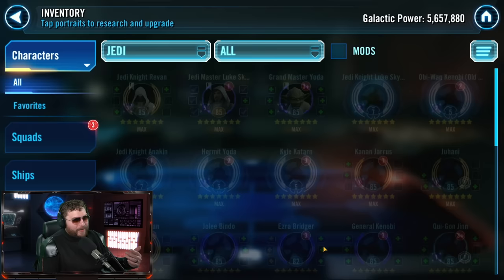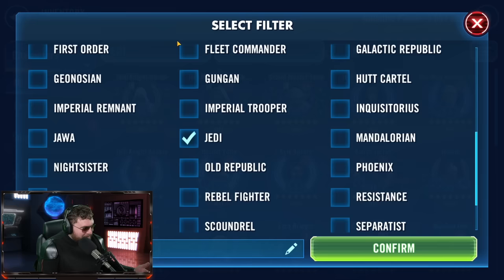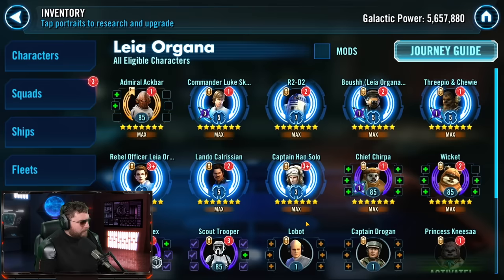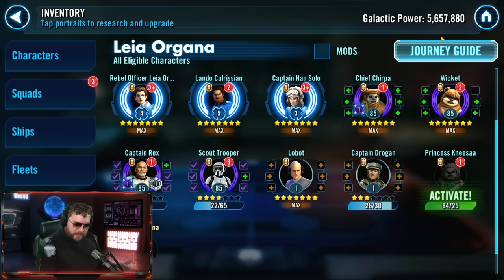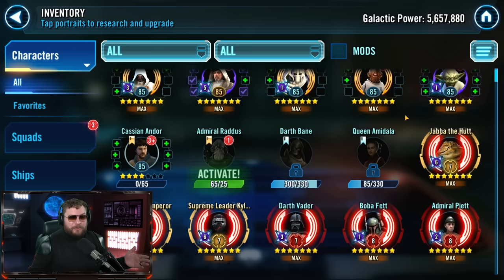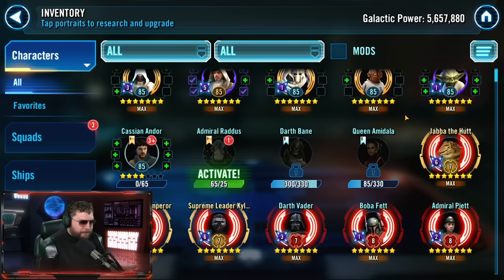I unlocked Master Luke for FREE but I'm NOT upgrading him...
The greatest free to play account of all time in Star Wars: Galaxy of Heroes has a weird problem. I unlocked Master Luke for free but I am not going to be upgrading him anytime soon... What?

► Fury Weekend - The Vanishing Pt. II